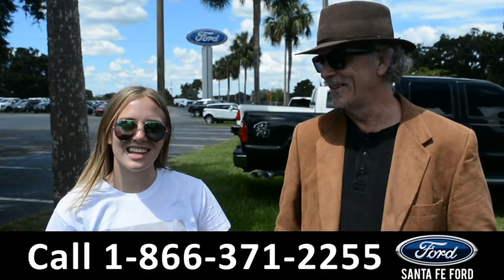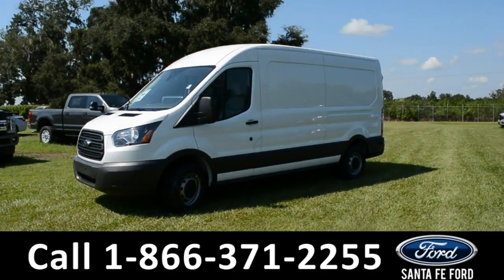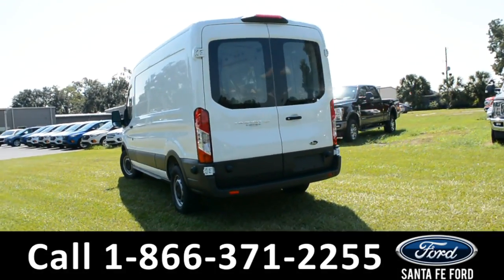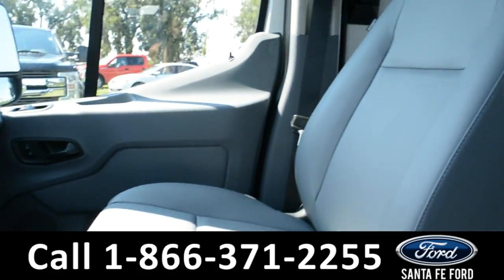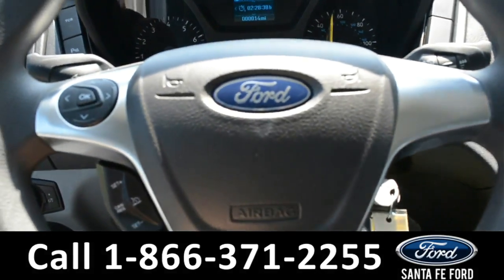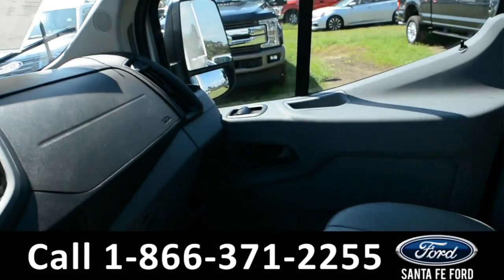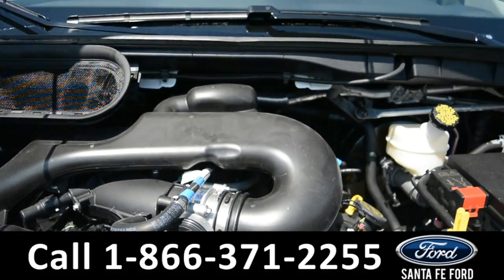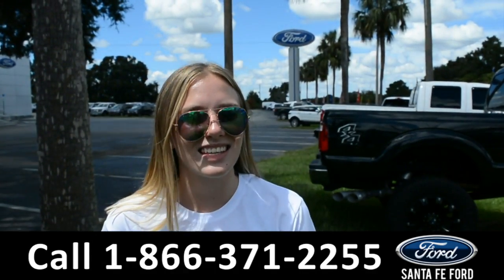Ford Transit Gainesville Fl 1-866-371-2255 Stock# G-387191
Ford Transit Gainesville Fl 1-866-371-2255 Stock# G-387191 Here's the LINK!

Year: 2018
Make: Ford
Model: Transit
Location: Gainesville, Fl
Engine: 3.7L
Trans: Automatic
Exterior: White
Miles: 14

video videos Ford Transit Gainesville Fl